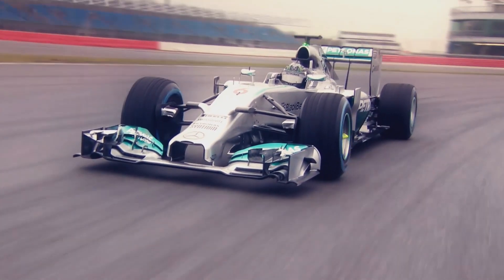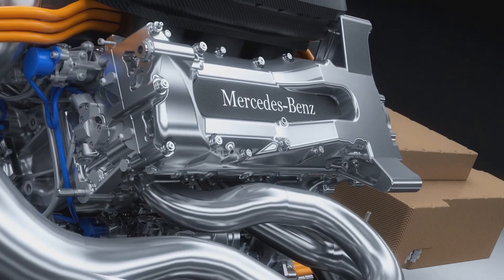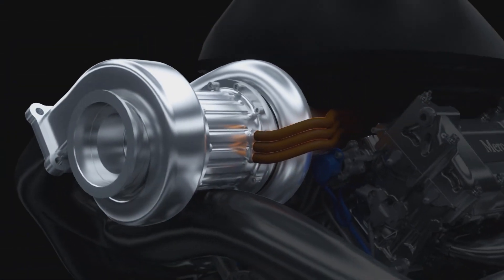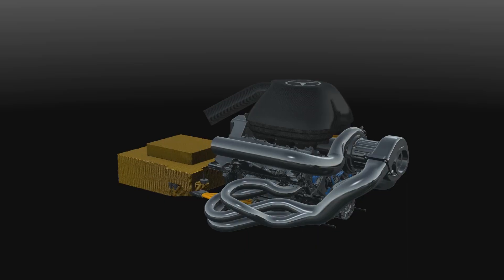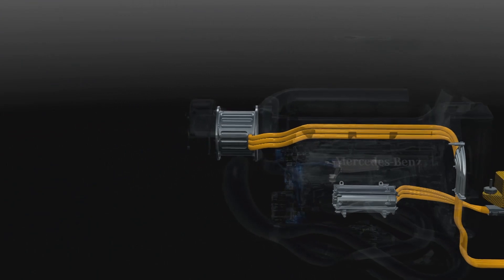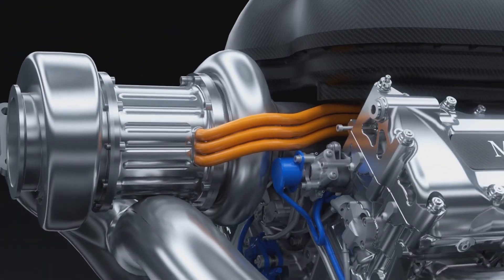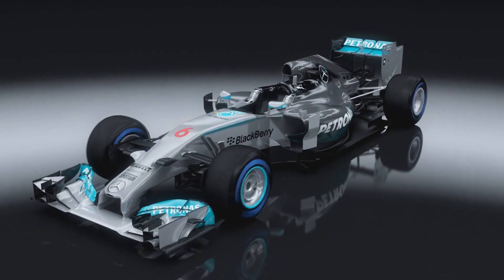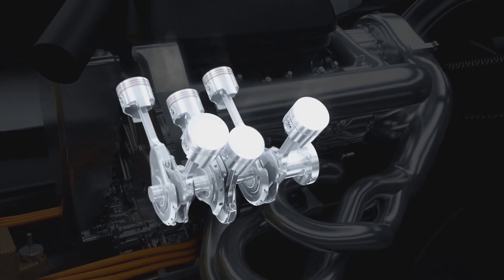Mercedes AMG Petronas F1 W05 2014 new engine | IN THE FACTORY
The new Mercedes AMG Petronas F1 W05 2014 engine. Learn how the advanced hybrid system works.

** Follow RaceWorldTV **

** RaceWorldTV **

Love motorsport? Be part of it!
and get featured across the channel.